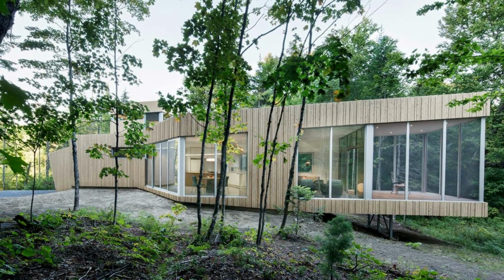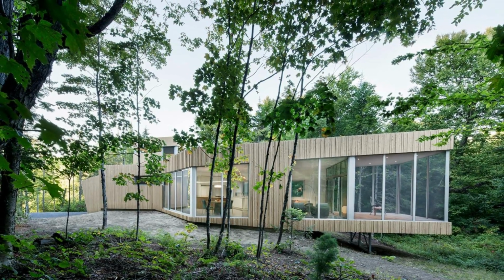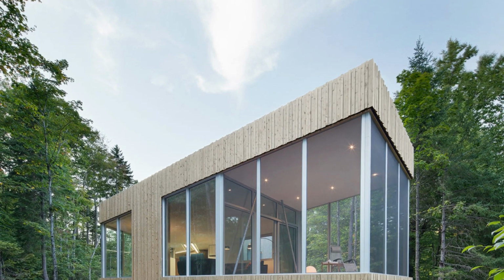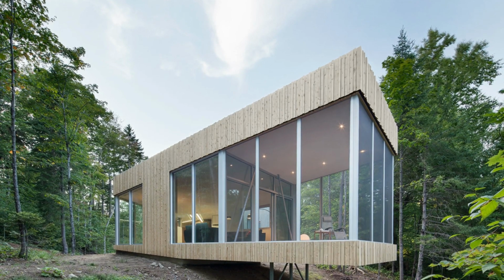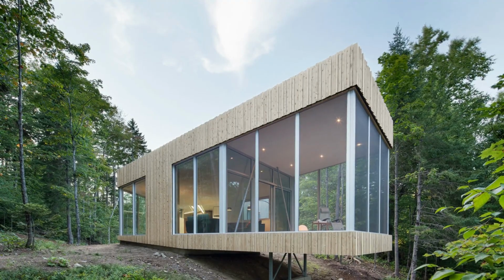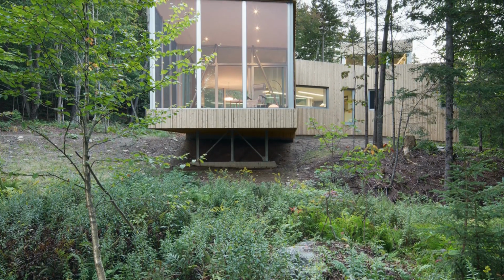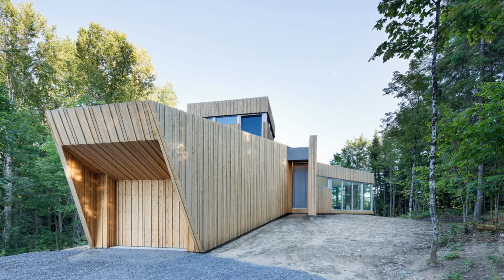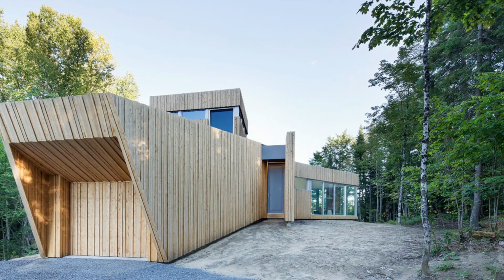Interior Design Trends 2024 | Unique Home Design with Winding Shapes | Home Decor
House on Lac Grenier
The land is completely wooded. It is crossed by a stream and borders a lake. We chose to make a low rise building, mostly one-storey, whose sinuous shape is guided by the nature that surrounds it. The building itself folds, opens and tightens like a river  digging its bed.
    Upon entering, an imposing piece of furniture made of hickory wood welcomes us. Its shape offers a place to sit and storage for clothing. This then directs us to the living area, a large and bright space that ends in a cantilevered. On the south side, the outer wall disappears and becomes a large glass opening onto the forest. The materials used for the surfaces are clean and simple; white walls and polished concrete floors that contrast with the wilderness outside and let the surrounding nature express itself.
    The large open space also houses three wooden objects: pieces of furniture arranged on an axis that invites us into a sequence of spaces that form the living area.
    The cabinet of the entry hall also acts as a screen, protecting the more private area of the bedrooms. Behind this screen, stairs lead to the reading room: a quiet, secluded, wood-paneled space on the green roof. From this vantage point, perched on the roof, the building appears to blend into the natural surroundings.